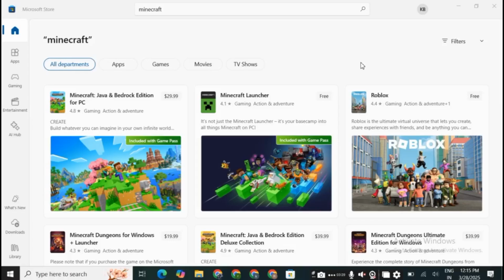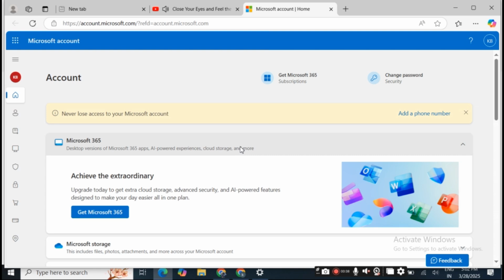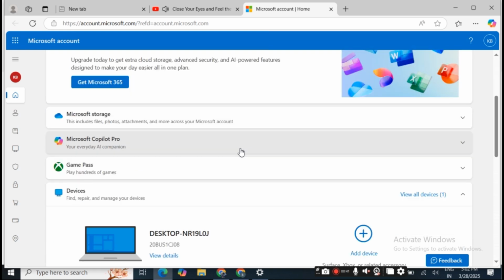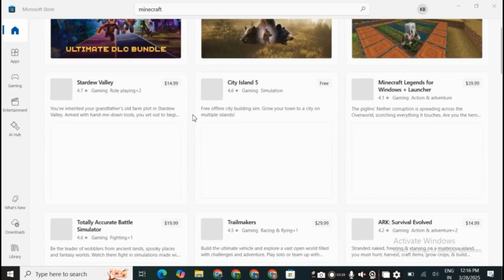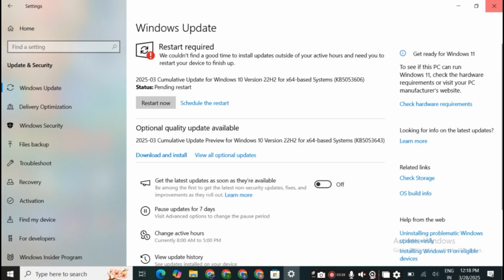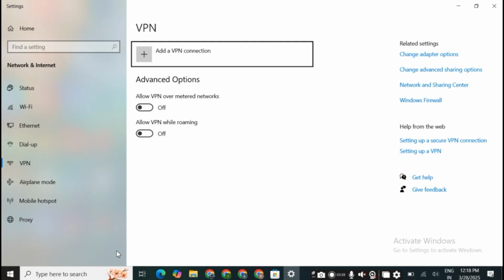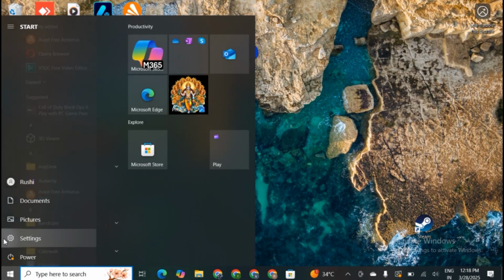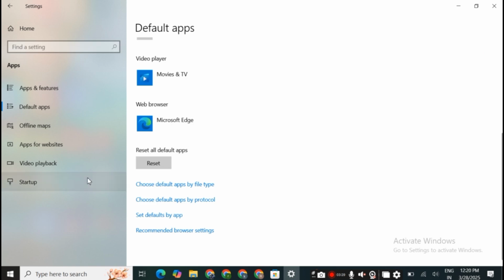Fix Minecraft Bedrock edition you need to authenticate to microsoft services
🛠️ Fix "You Need to Authenticate to Microsoft Services" in Minecraft Bedrock Edition | 2025 Easy Fix 🎮

Getting the annoying “You need to authenticate to Microsoft services” error in Minecraft Bedrock? This quick guide will show you how to solve it and get back to your world FAST!

✅ In this video, you'll learn:
✔️ How to sign out and sign back in properly
✔️ How to clear Minecraft account cache
✔️ How to reset Xbox Live/Microsoft login settings
✔️ Fix for Windows 10/11, Android, iOS, Xbox, and Switch

📱 Platforms Covered:

Windows PC (Bedrock Edition)

Xbox

Nintendo Switch

Android / iOS

Minecraft Bedrock authentication error

Minecraft Microsoft services login fix

Minecraft Bedrock login problem fix

Minecraft sign in to Microsoft error

how to fix Minecraft Bedrock authentication

Minecraft Bedrock can’t sign in to Xbox Live

Minecraft Microsoft account not working

Minecraft Bedrock error 0x803F8001

fix Minecraft Microsoft login issue